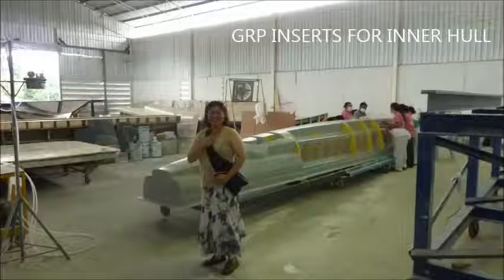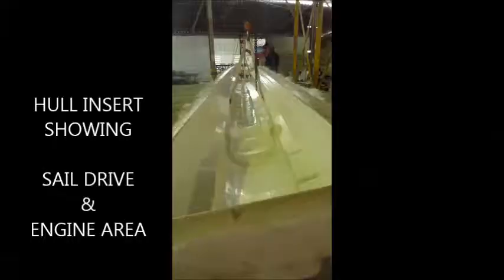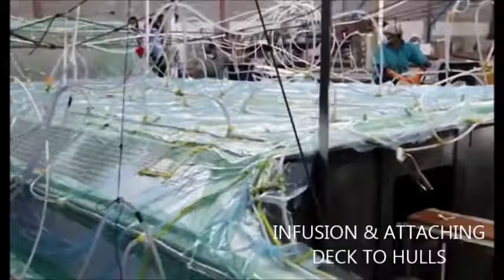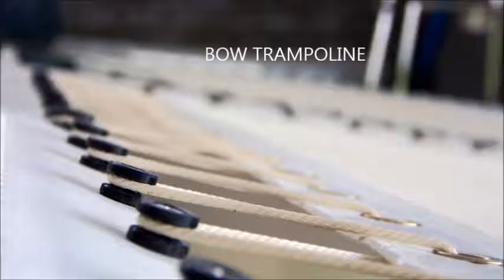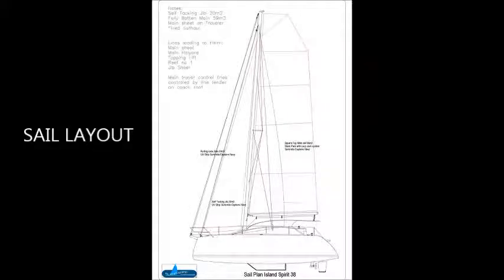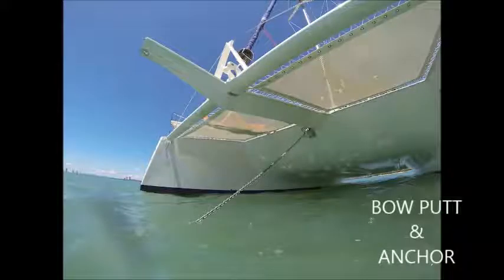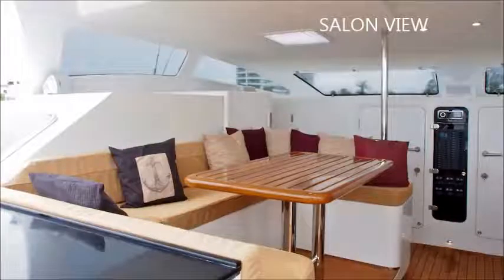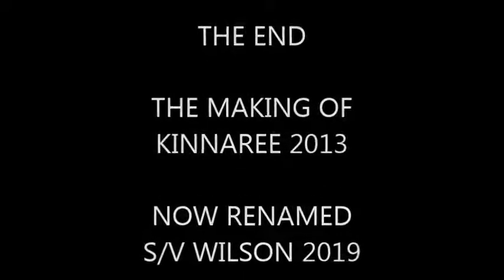MAKING OF S/V WILSON 2013/2014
Things I love my 2013 Island Spirit 38 catamaran!

The layout of the cockpit and salon is a big open space.

The way she feels beautiful on the water but after all she is only a cruising CAT.

All the lines are run to the helm, making it easy to single-hand if needed.

The galley is large and open to the scenery but is open to the weather.

Two hull catamarans make for lazy sailing and cruising. Don't expect extreme speed.

Strong davits keep the dinghy high off the water.

There are two trampolines and the anchor drops from under the trampolines.

Lots of open hatches for great ventilation.

The two main hatches on the from open upwards to let lots of air in.

Lots more to like about my CAT.